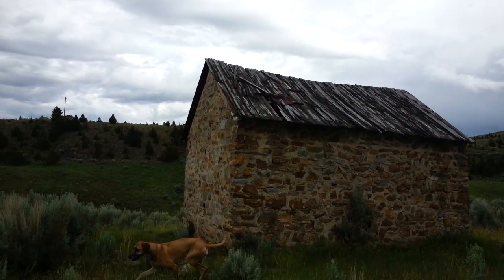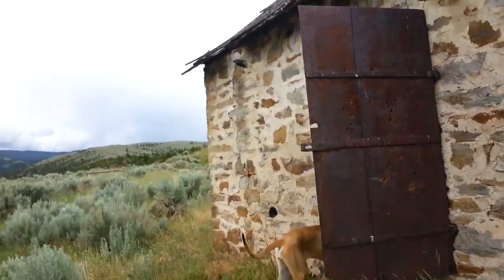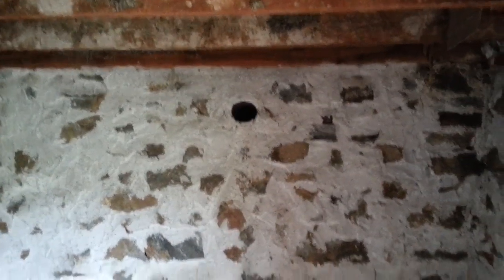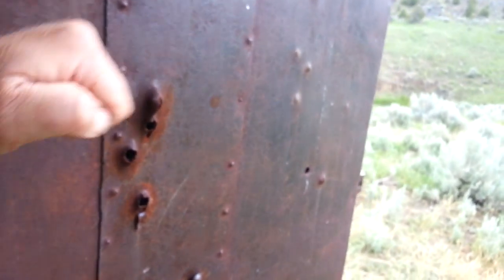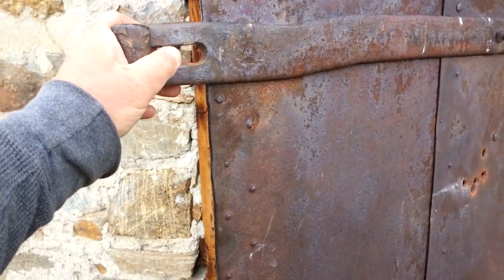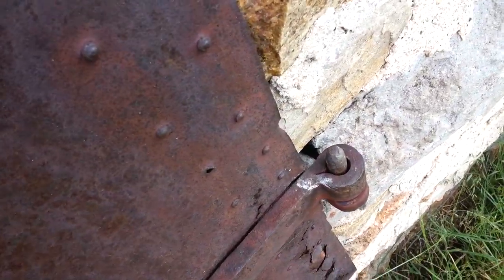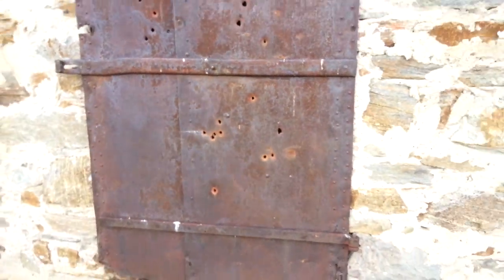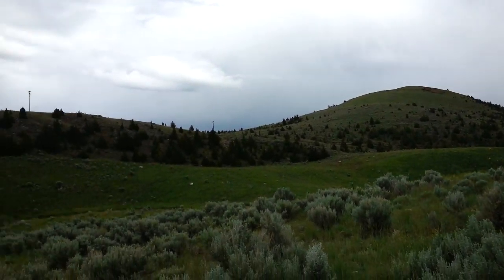Abandoned Dynamite Storage Vault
This vault was built right in that transition period from nitro glycerin over to dynamite.  At that time the glycerin would separate out from the sticks slowly, much faster if the sticks were held at warmer temperatures.  The purpose of this vault was twofold.  One it was insulated and stayed cool in the hot summer, like a root cellar.  Two it kept all the explosives away from the workers and town so that if there was and accident loss of life would be minimized.